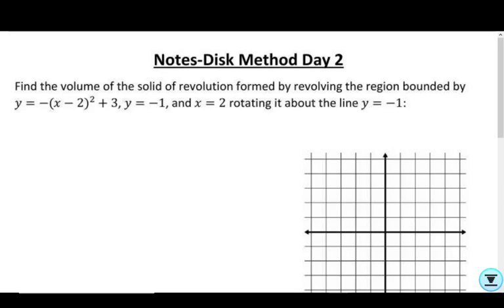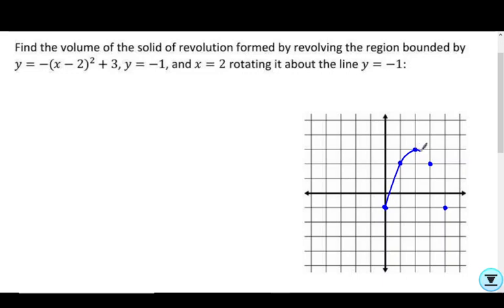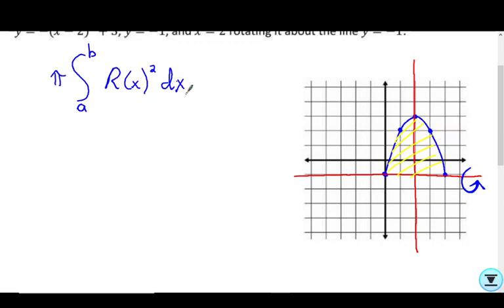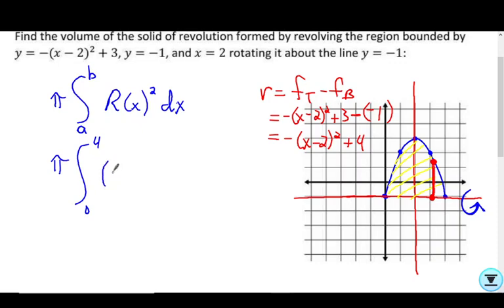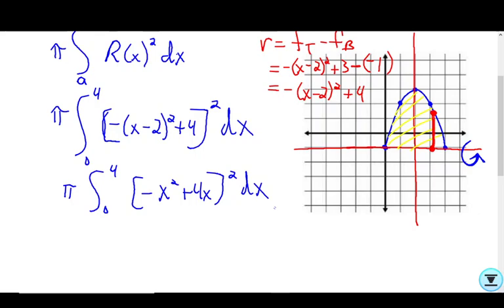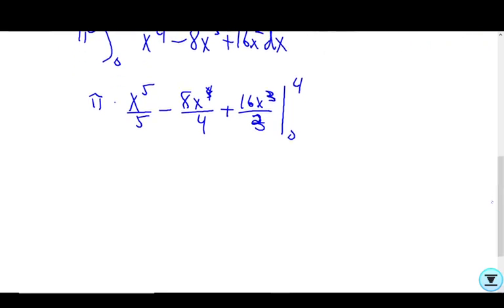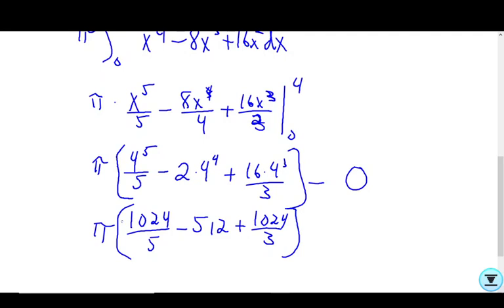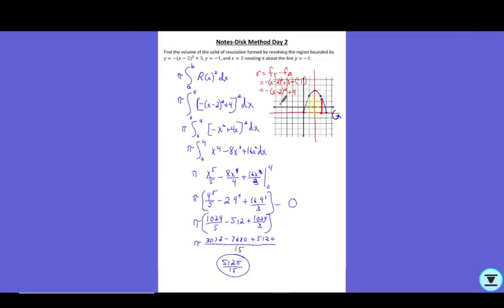Notes Volume Disk Method Day 2